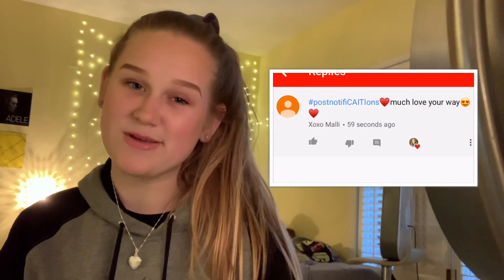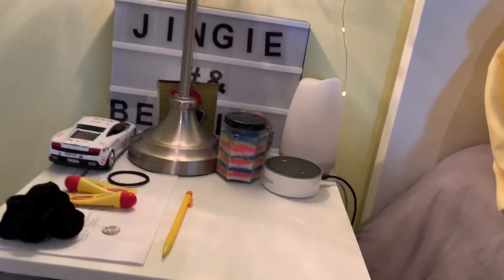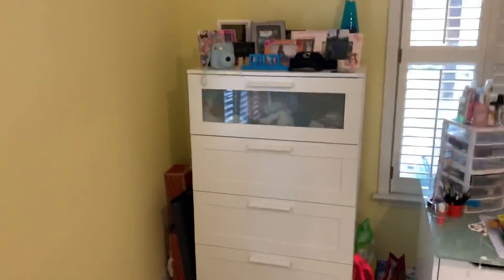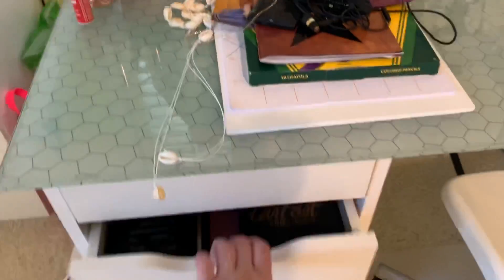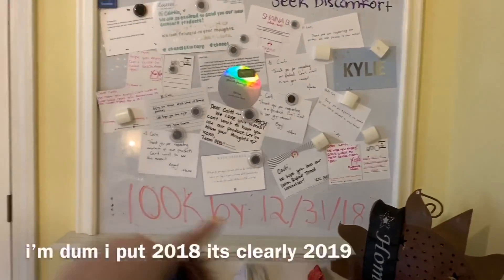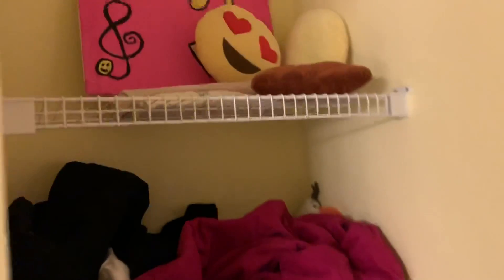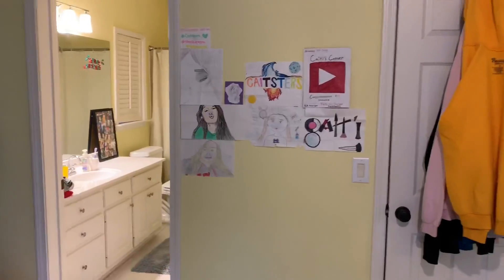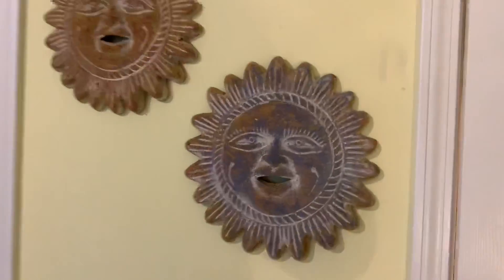TEEN ROOM TOUR 2019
snap: caitimackenzie
dote: caiti_mackenzie
poshmark: caitidecort
depop: @caitidecort

•mudybody code- “makeupbycaiti”
•house of lashes UK- “makeupbycaiti”

•use code “caitidecort” to get $5 when you sign up for Poshmark!
•use code “1949234” when signing up for Very Dice to receive 30 free rolls!
or just use code “ZX5L”
•use code “GOAL207225” when signing up for ShopKick!

faq-
age: 15
grade: 9th
state: Georgia
camera: iphone xs max
editior: imovie

Hotel Equities
ATTN: Caiti & Bryan DeCort
41 Perimeter Center East, Suite 510
*PLEASE WRITE THAT EXACTLY HOW YOU SEE IT IF YOU SEND ME SOMETHING*

*This video is not sponsored and all opinions given are 100% my own*